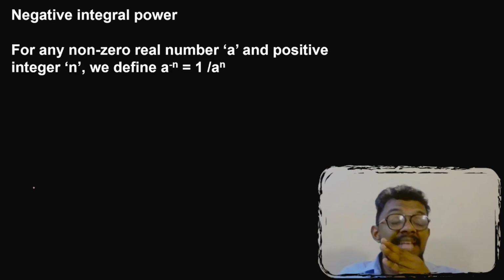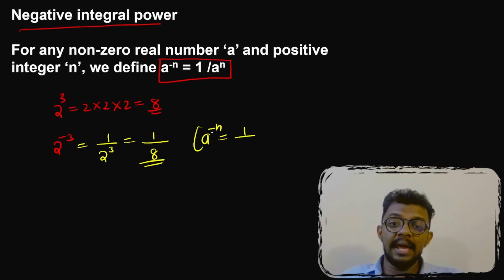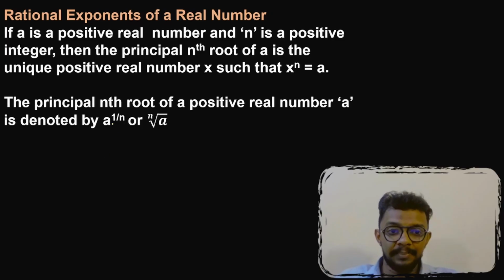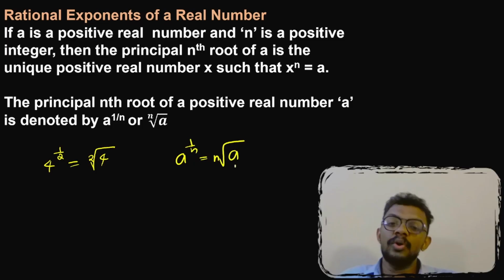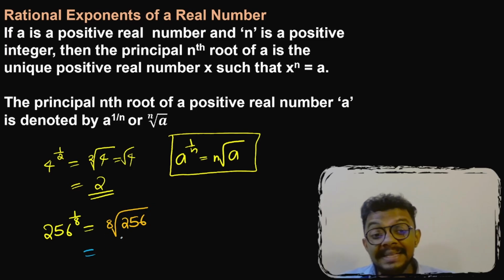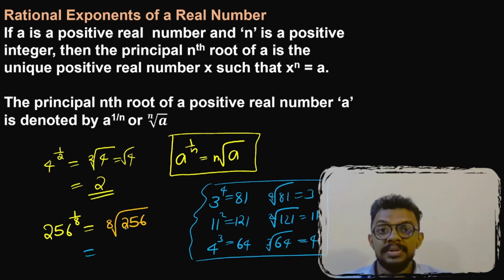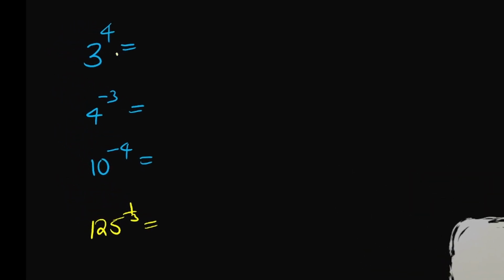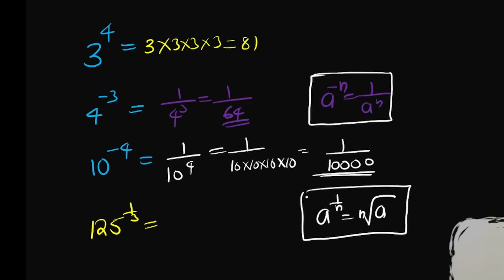9 1 18 EXPONENTS WITH NEGETIVE POWER & RATIONAL POWER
📘 In this video, we continue with exponents with negetive power under Chapter 1 – Number Systems (Class 9, CBSE).
You will learn how to apply exponent rules in different types of problems and strengthen your understanding of the number system.

👉 Perfect for Class 9 CBSE students and those preparing for competitive exams.